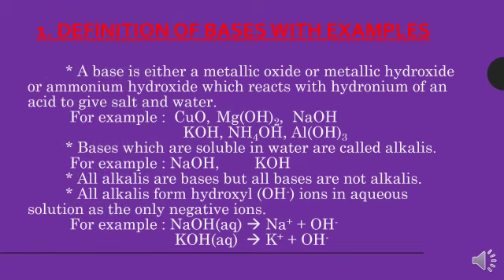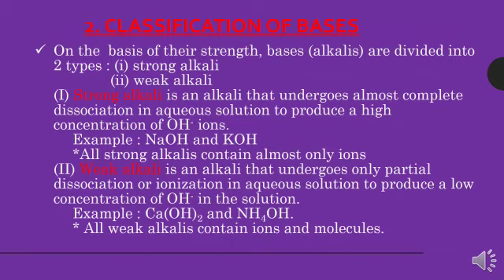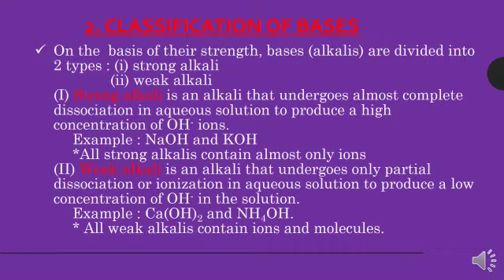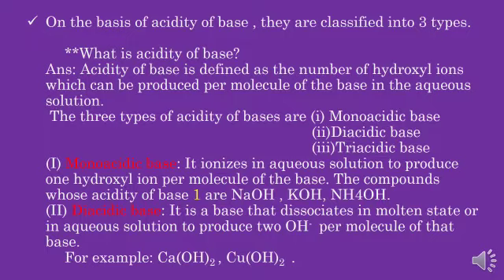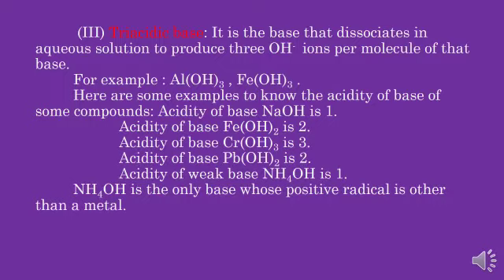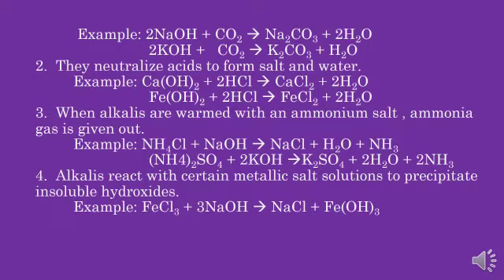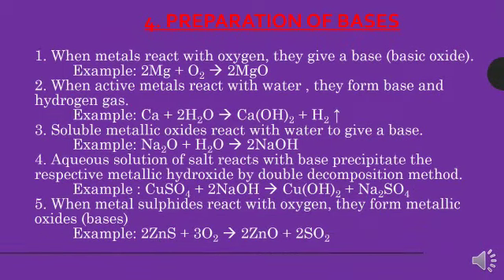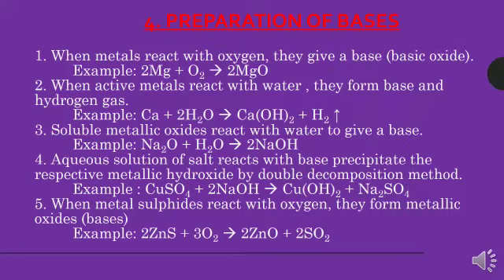Class 10 chemistry chapter 3 Part II